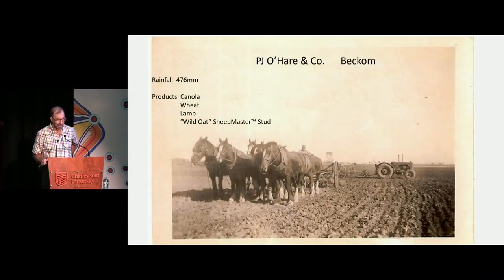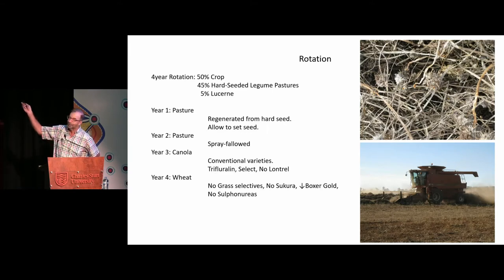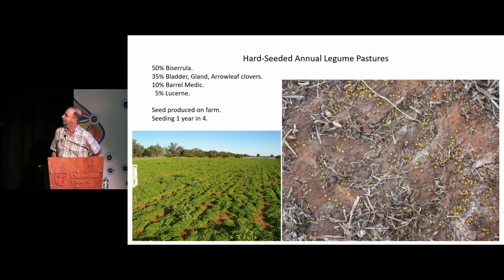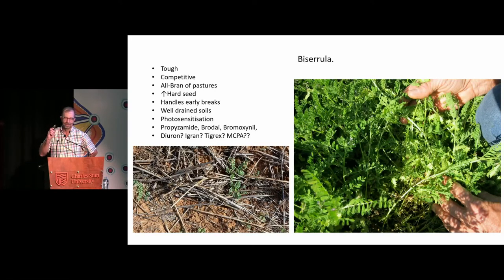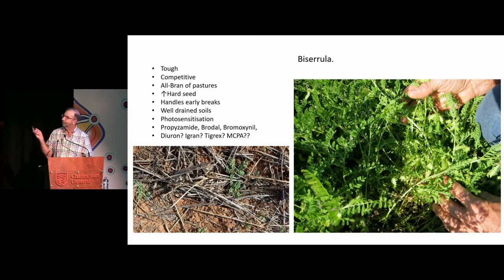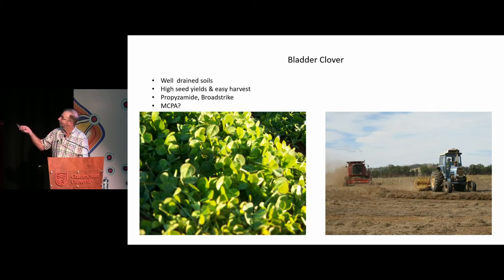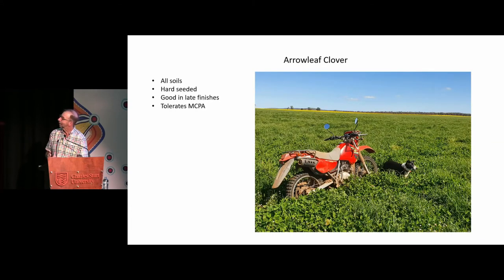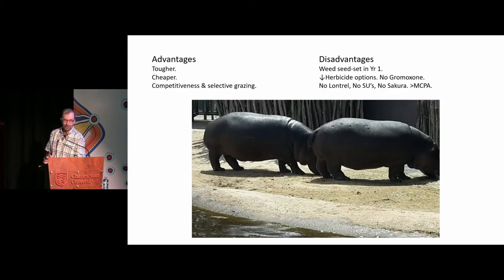Hard seeded legume pastures: The grower experience – Mike O’Hare | Riverina Pastures Research Update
Hard seeded legume pastures: The grower experience – Mike O’Hare (‘Greendale’, Beckom NSW) presents his experience with hard seeded legumes over the last 10 or so years and where he feels they will fit in his program in the future.

Recorded at the Wagga Pastures Research Update 2021.

Proudly funded by the NSW Government in association with Local Land Services and the NSW Department of Primary Industries.